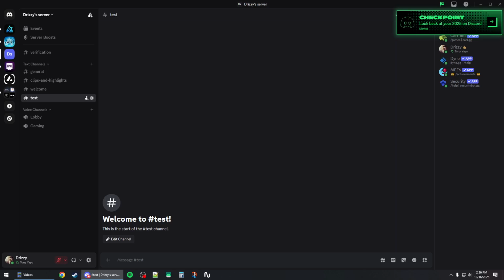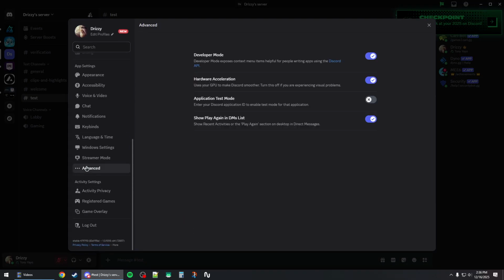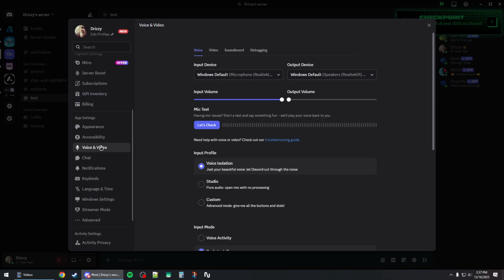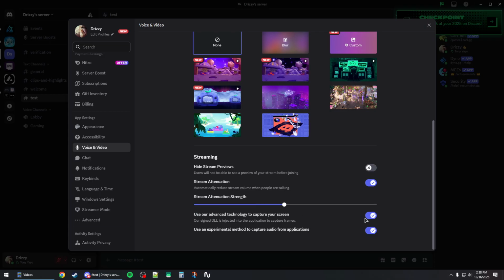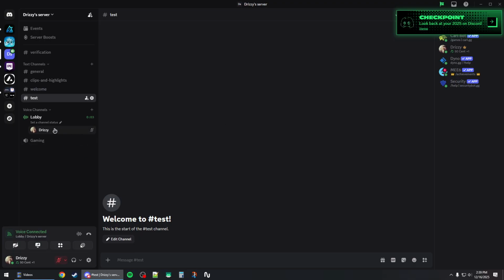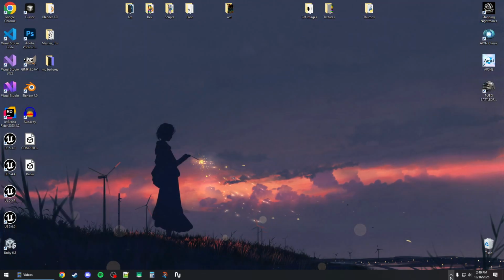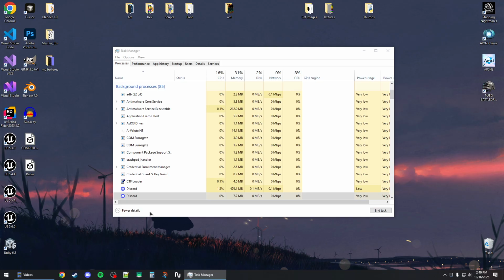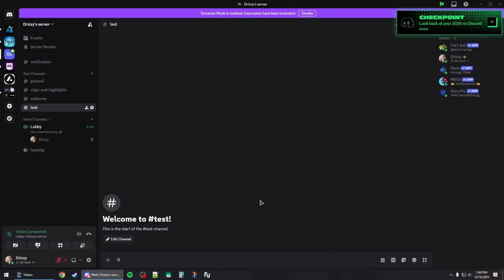How To Fix Discord Stream Failed To Start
Quickly fix the Discord stream failed to start error with these proven troubleshooting steps for Windows.